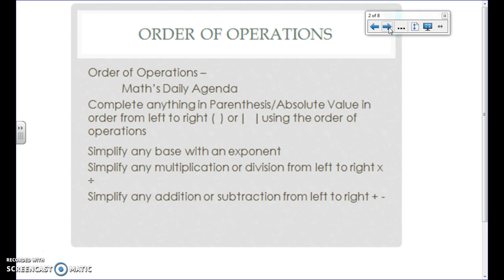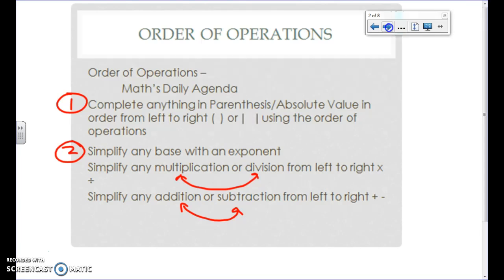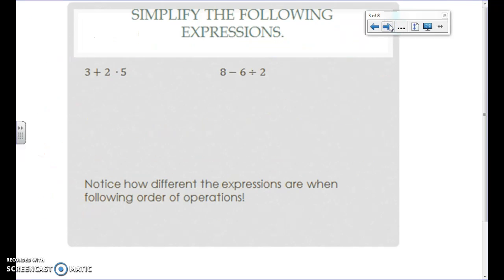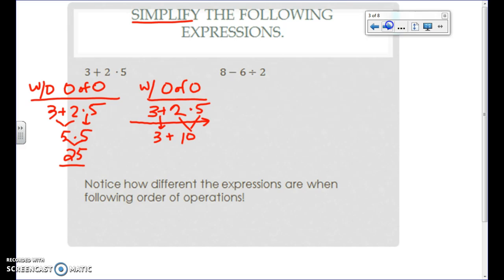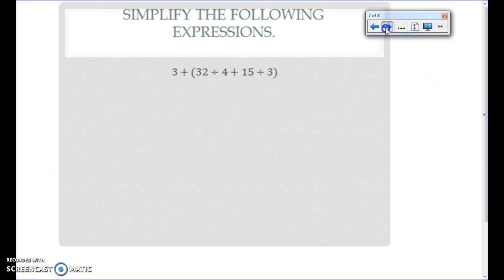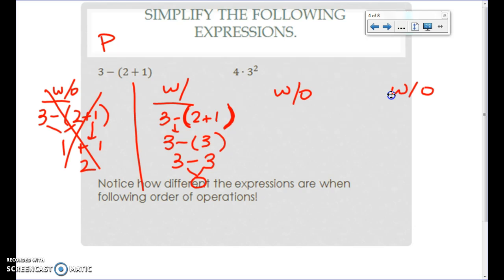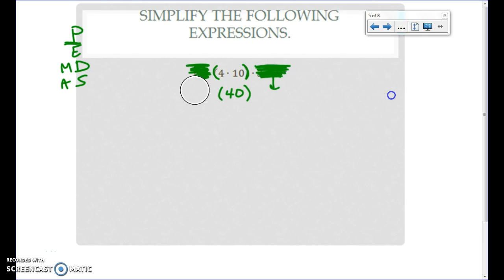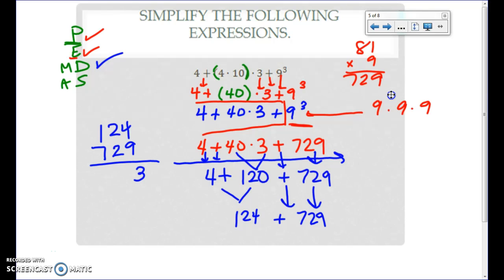Order of Operations Notes